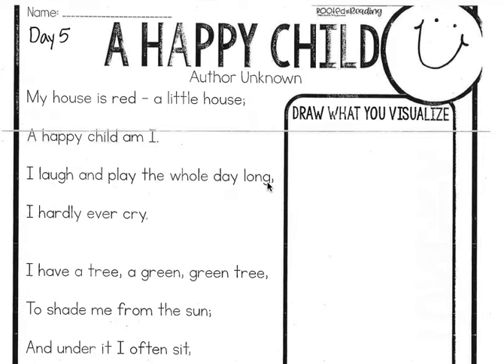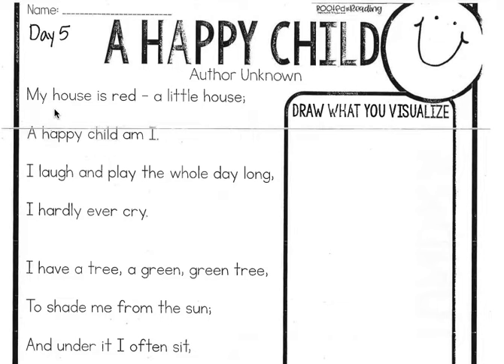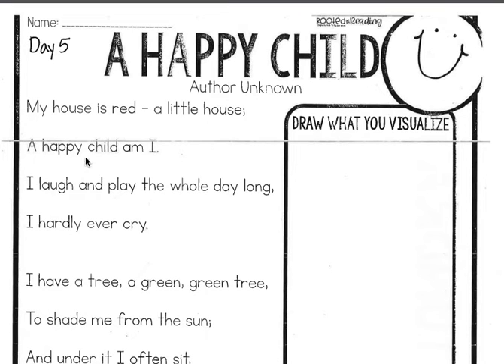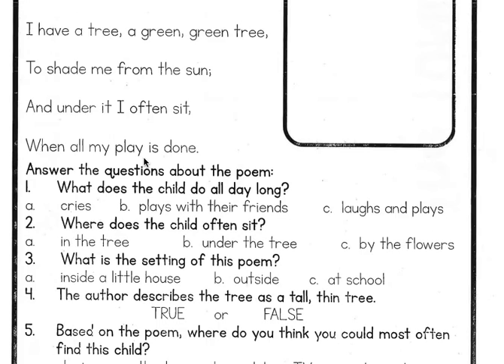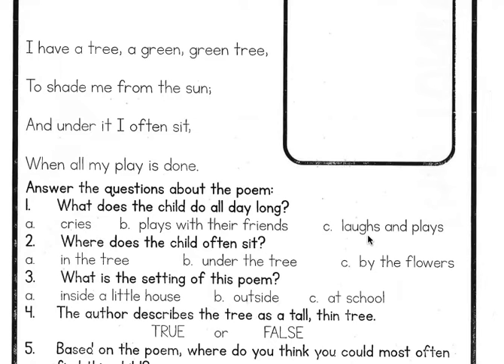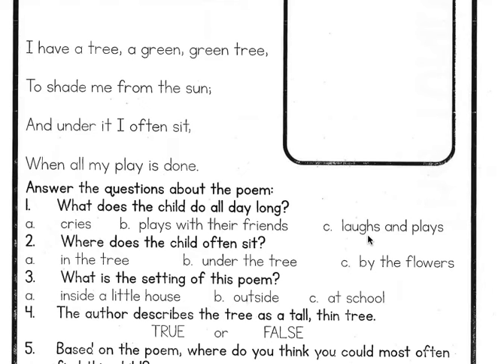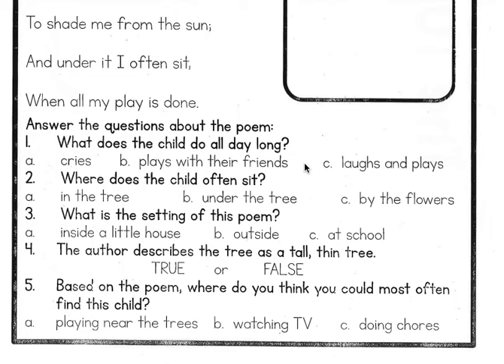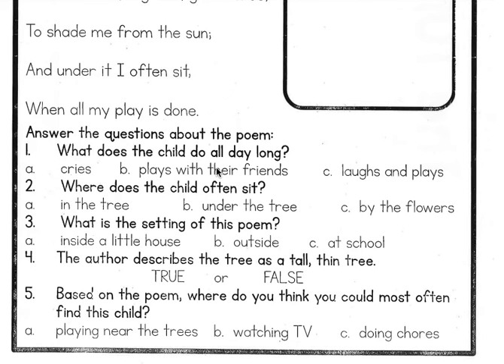Reading Day 25